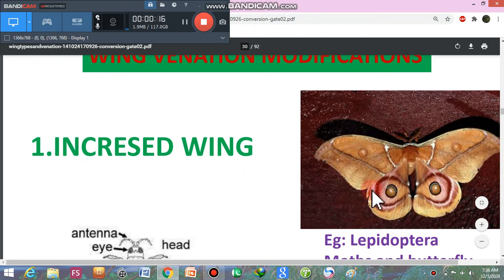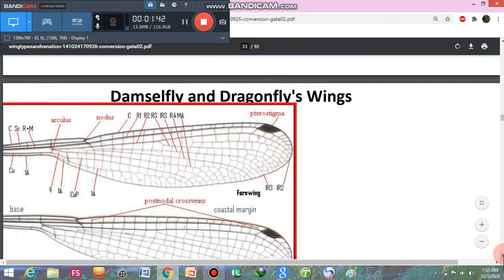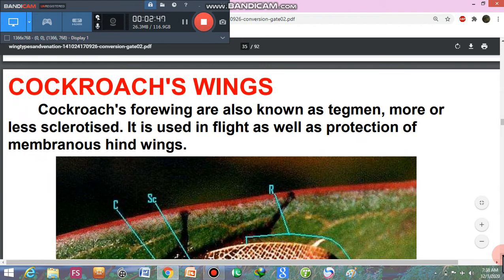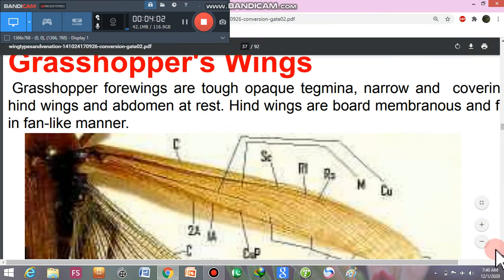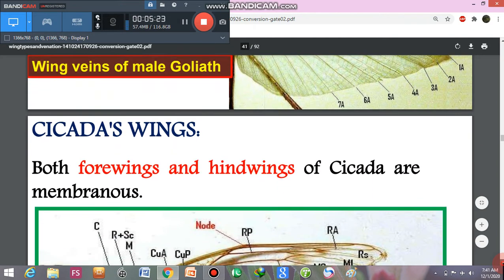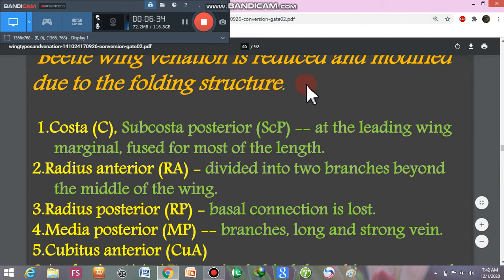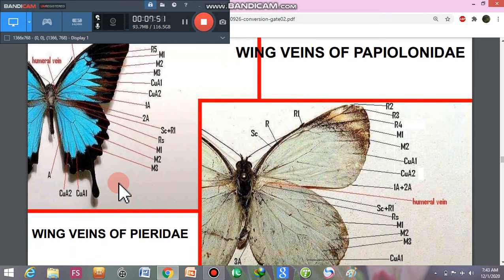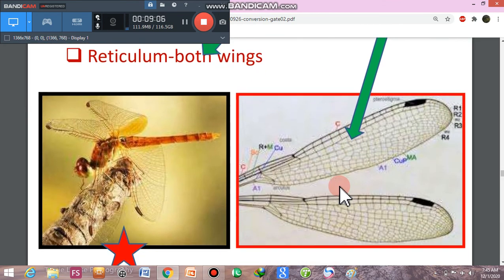wings of different insects